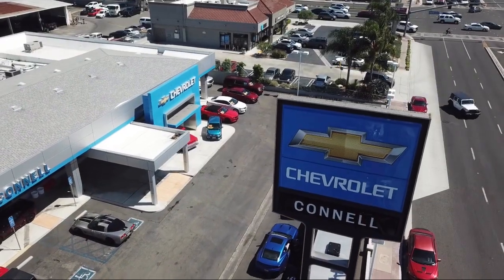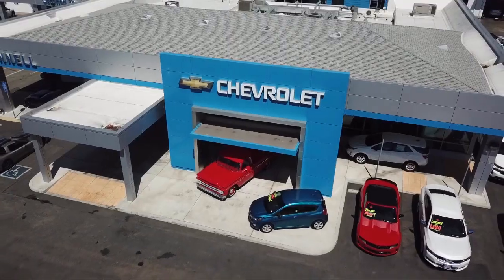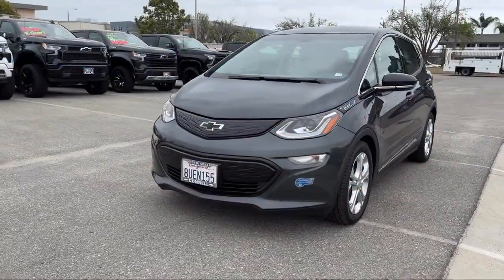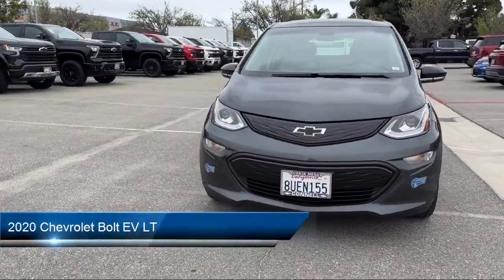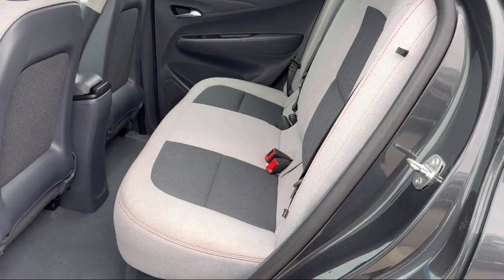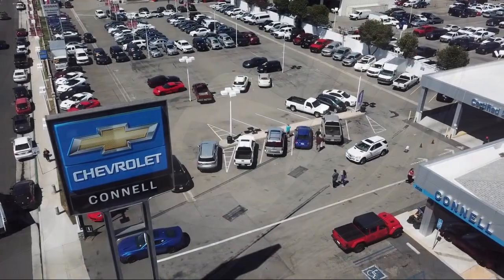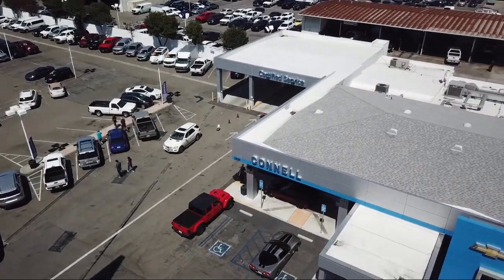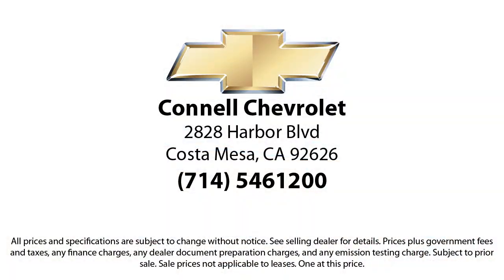2020 Chevrolet Bolt EV LT Costa Mesa Newport Beach Irvine Huntington Beach Orange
2020 Chevrolet Bolt EV LT Stock Number: L130026P Vin:1G1FY6S07L4130026.

Connell Chevrolet
2828 Harbor Blvd.